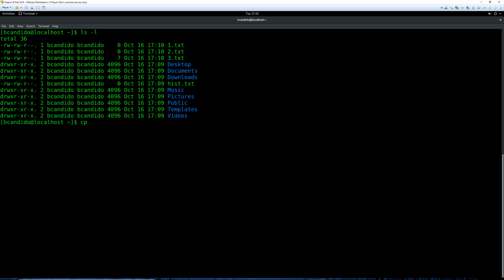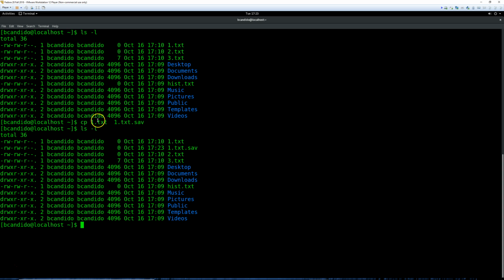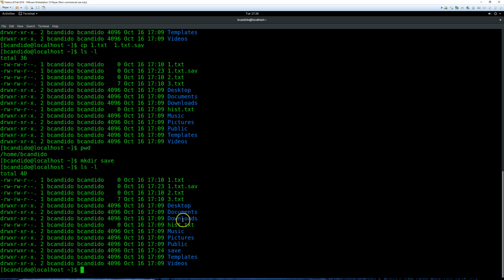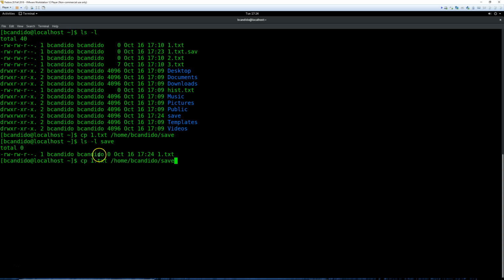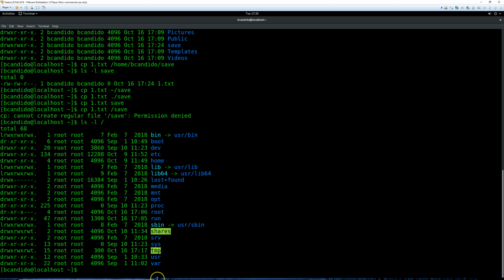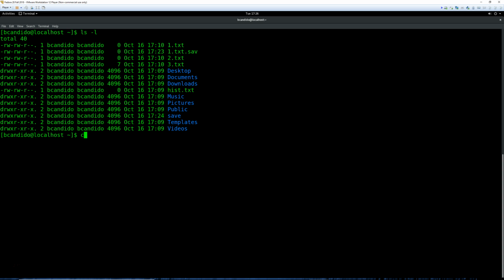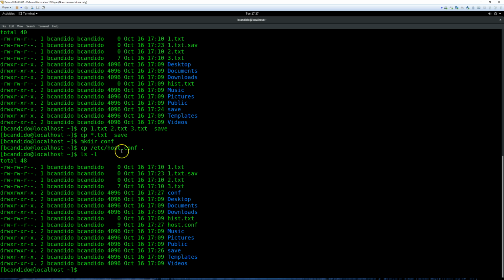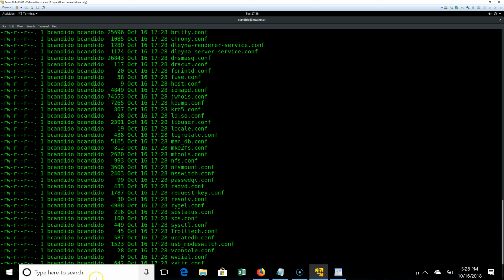Chapter 4 UNIX Commands Part 2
cp command samples